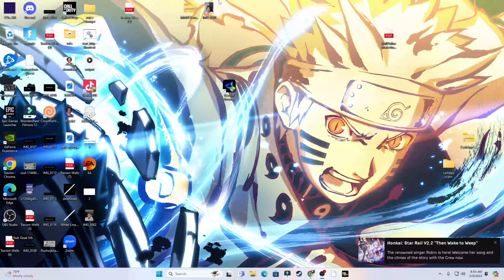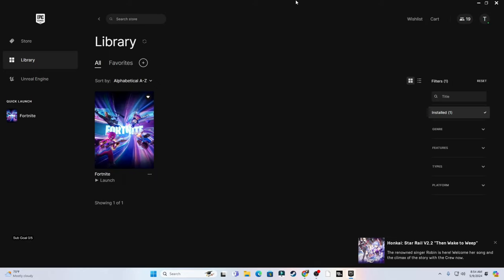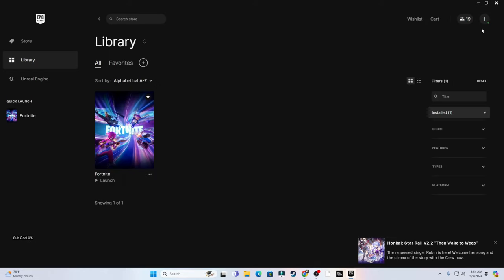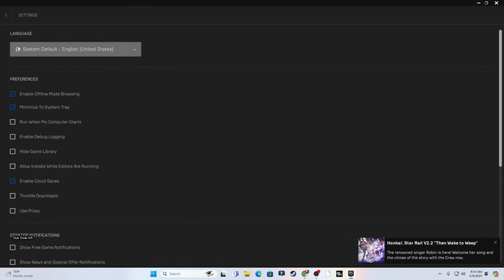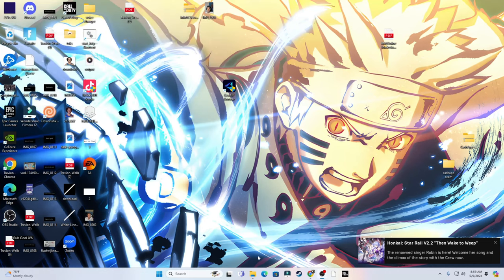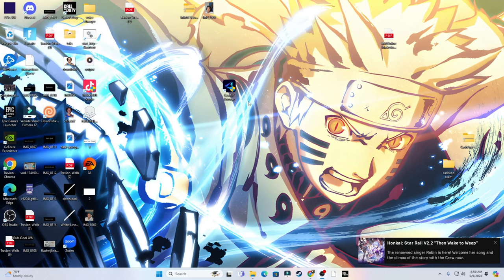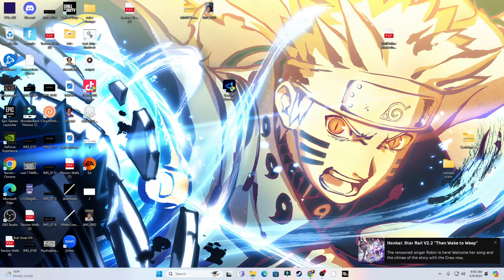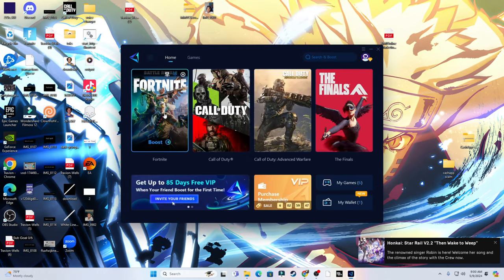NEW Controller 0 PING SETTINGS + Sensitivity for Fortnite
0:00 Intro
0:27 Epic Launcher
1:24 Ethernet & WiFi Extender
1:55 Device Manager
2:28 Disk Cleaner
2:48 GearUp
3:02 Results & Gameplay

*Title*: NEW Controller 0 PING SETTINGS + Sensitivity for Fortnite

What's up, everyone! 🎮 Trayyy here, and I'm back with another essential guide for all you Fortnite enthusiasts. In today's video, we're diving deep into how you can significantly lower your ping in Chapter 5. 🚀
👉 Whether you're battling frustrating lag or just looking to optimize your gameplay, this video is packed with valuable tips and tricks. And don't worry, I've made it super user-friendly